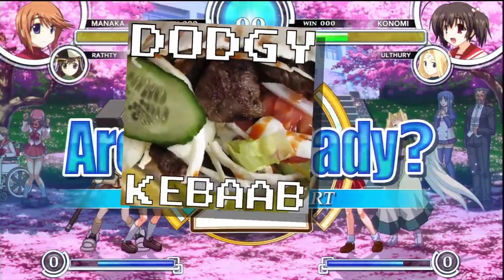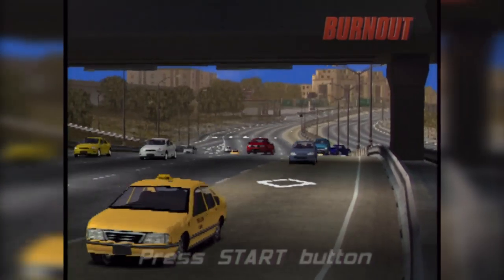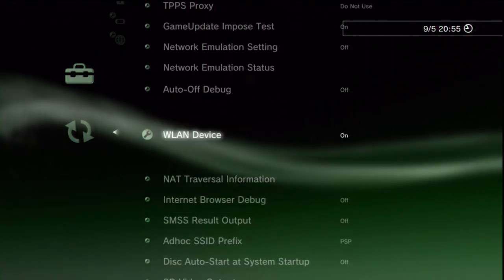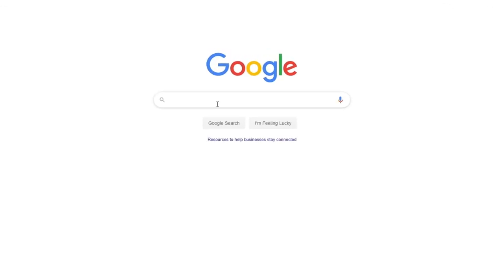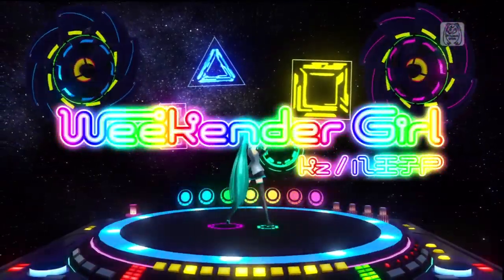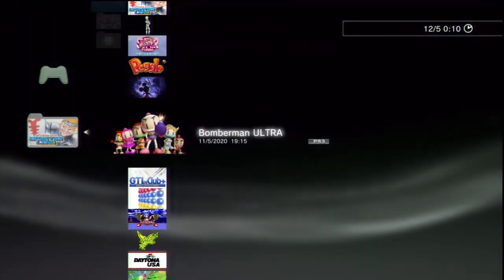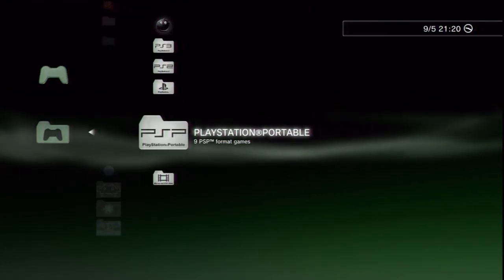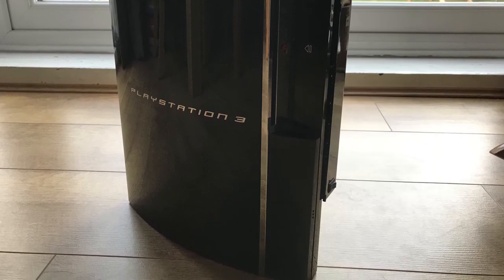The BEST PS3 in the world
You can still download PS3 Digital games after the store closes down.